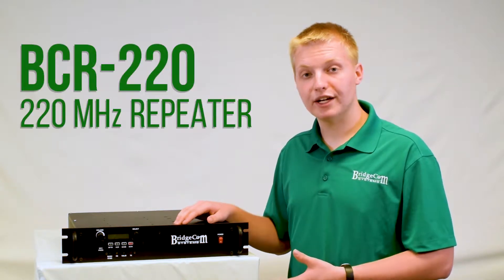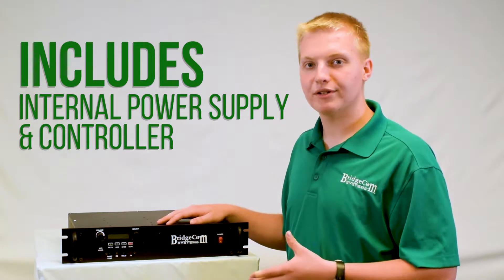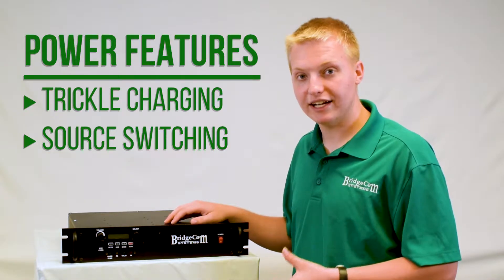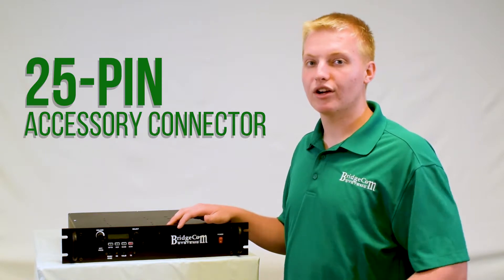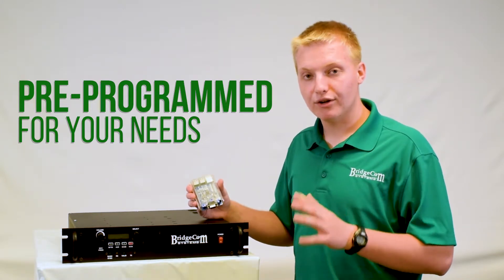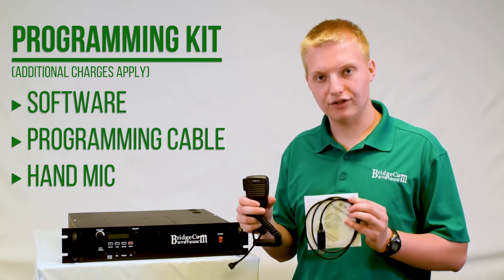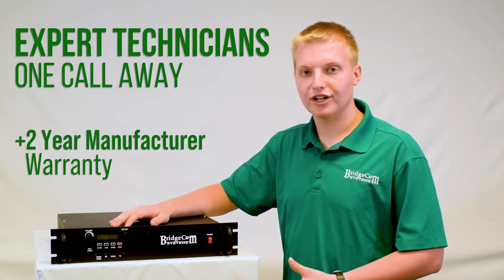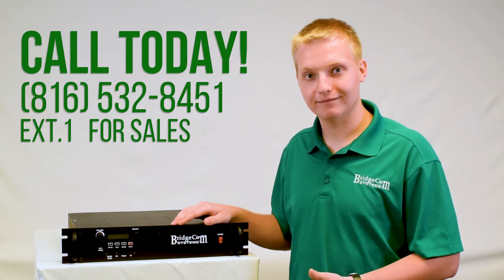BridgeCom 220MHz BCR-220 (30W) 2-Way Repeater Product Specs and Key Feature Overview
BCR-220 Specs:
- 1.25m (222-225 MHz) - 30 Watts Continuous Duty
- Digital Ready for Amateur Dual Mode (Digital/Analog)
- Designed and assembled in the USA
- 2 - year warranty
- Windows® Based Programmer (Sold Separately)
- Built-In 11.2A Power Supply
- Battery Backup with Built-in Charging Circuit
- Dual Cooling Fans
- Front Panel Speaker
- 25-pin Accessory Connector
- Adjustable Squelch
- 12.5 kHz/25 kHz Channel Spacing
- Over-the-Air Programming and Maintenance via DTMF Tone Sequences
- Built-in station CWID - Morse rate programmable 10-25 wpm
- The MAX TX POWER when transmitting 30Watts is ~8 Amps
- Quiescent draw is around ~250mA
- FREE Initial Programming
- Available with Duplexer (see product page)